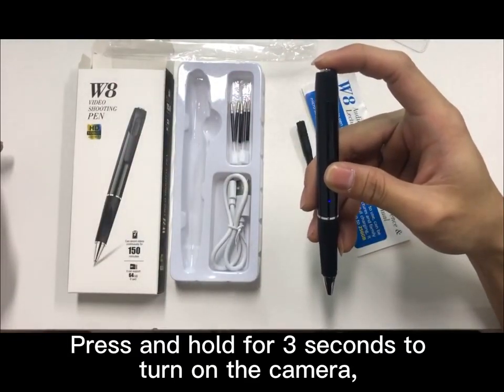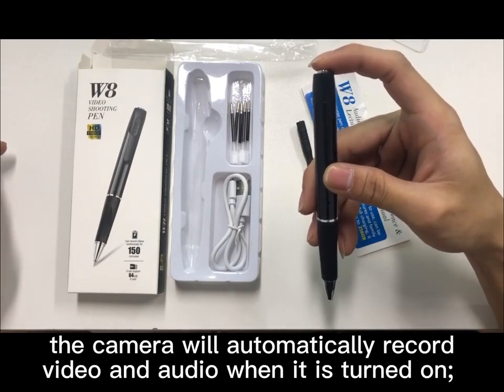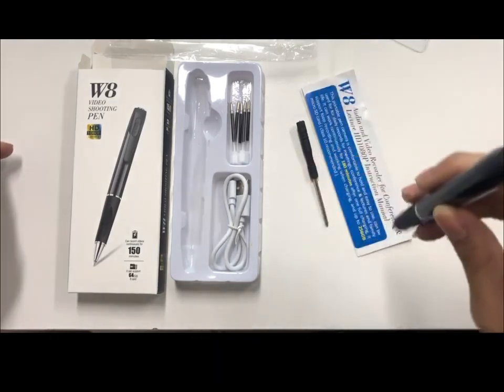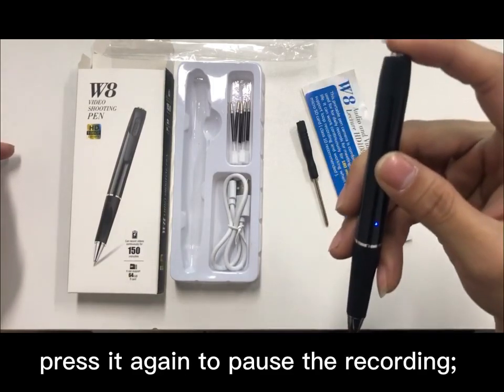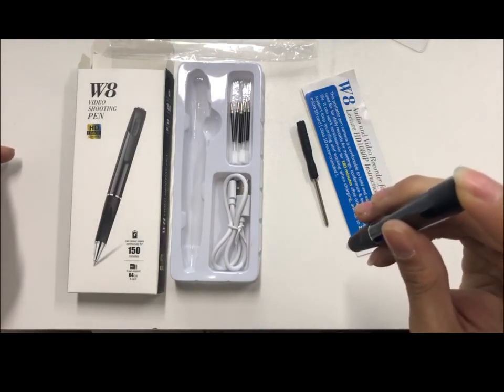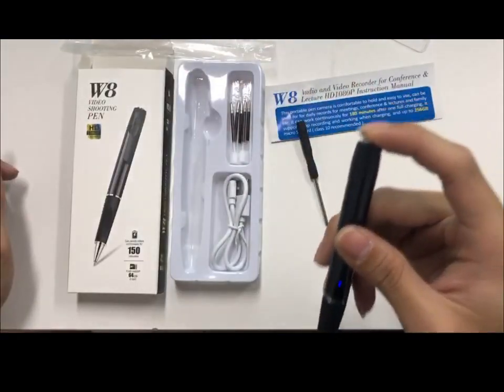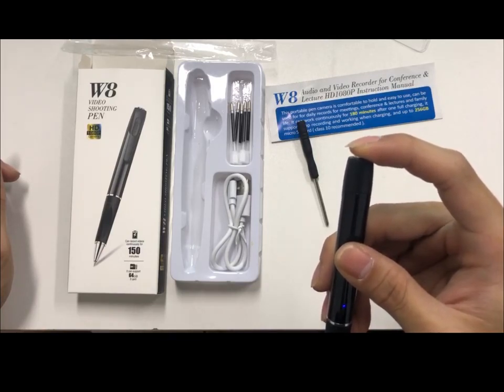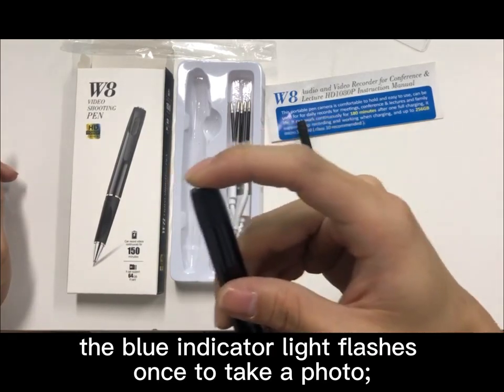Mini Camera Pen Pocket Sport Digital Voice Video Recorder Business Conference 1080P